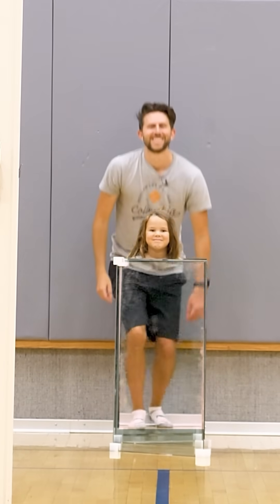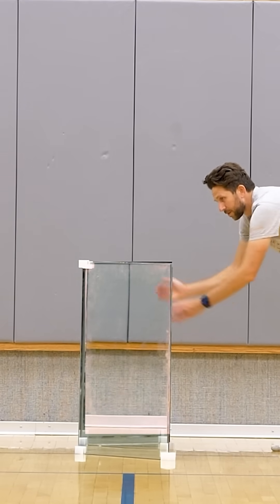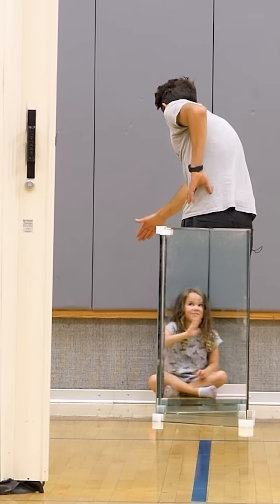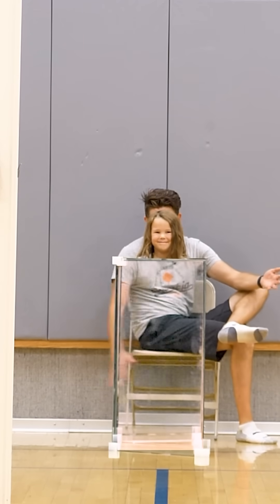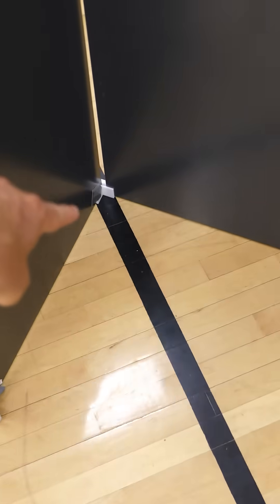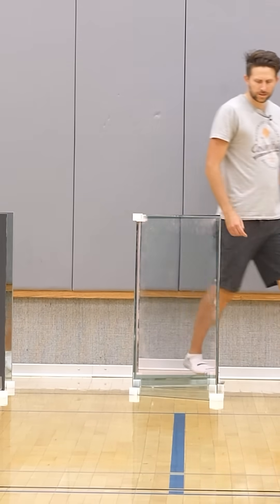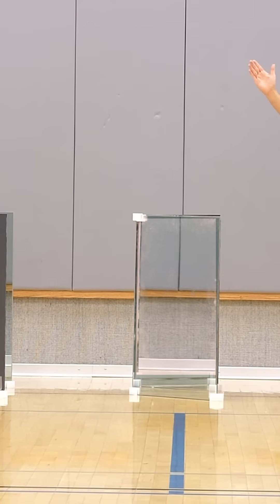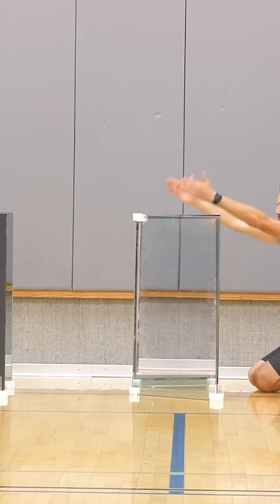A real-life cloaking device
This Cloaking Device Actually Works!